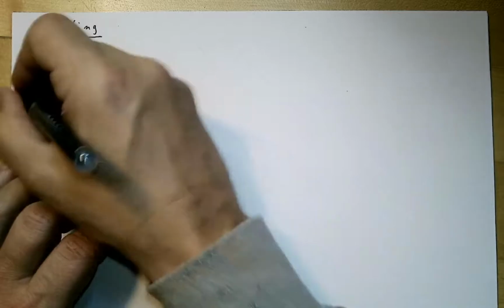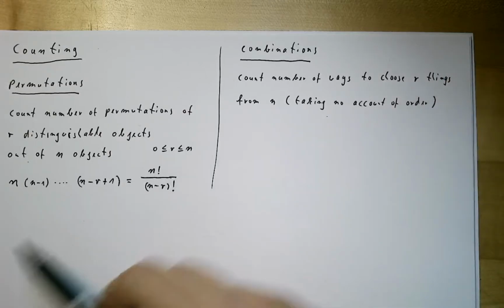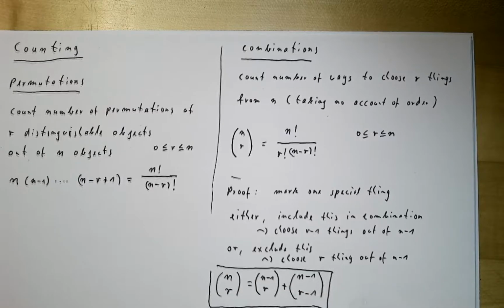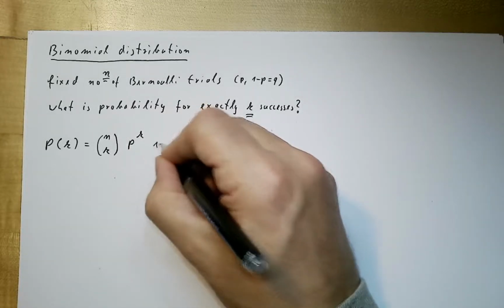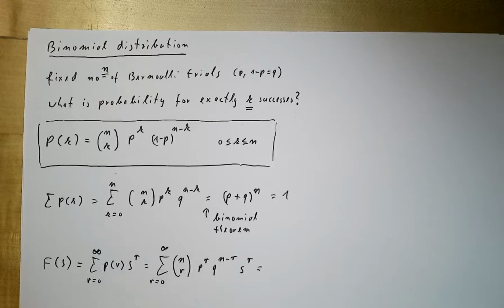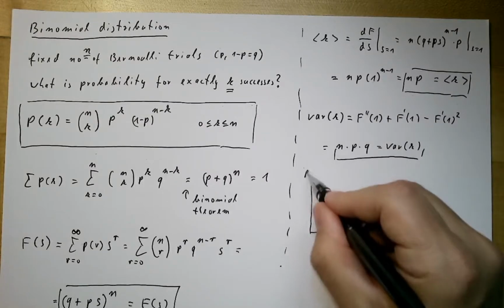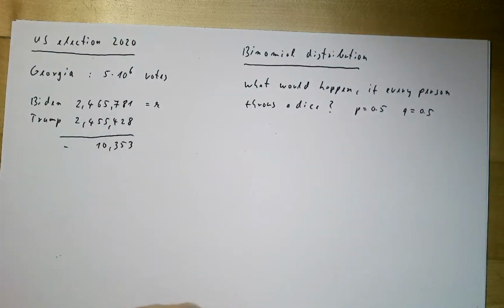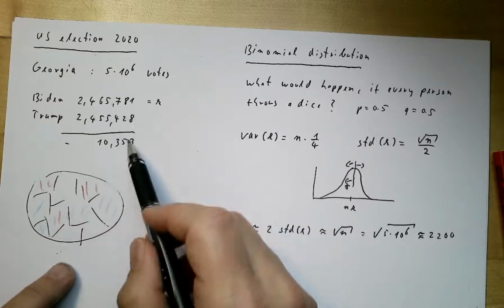Advanced Mathematical Modelling, part 19: Binomial distribution